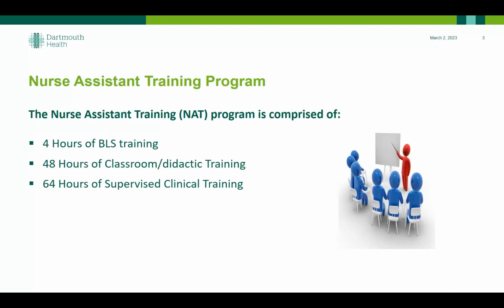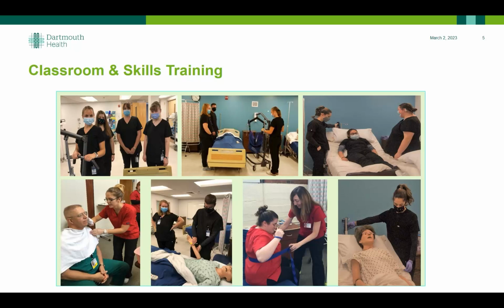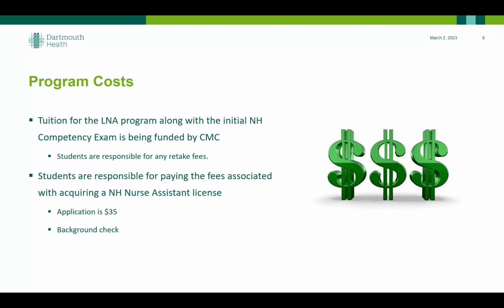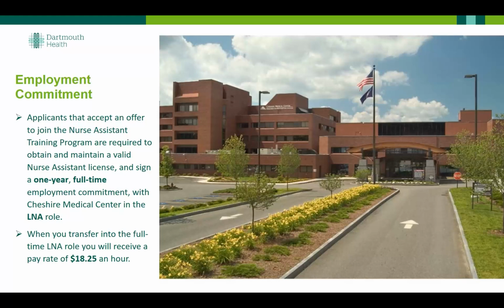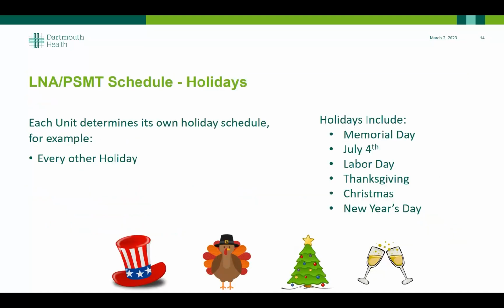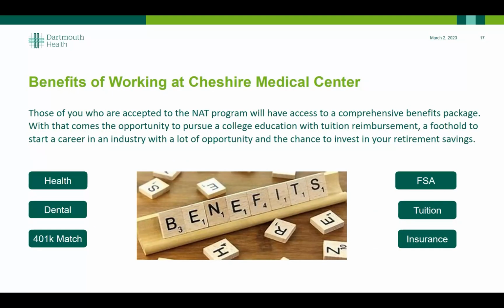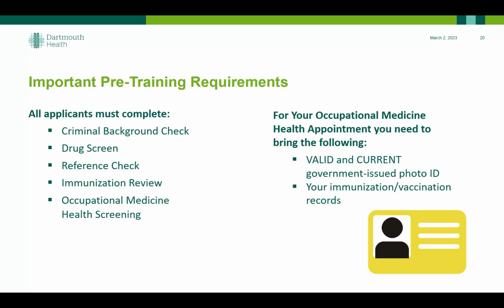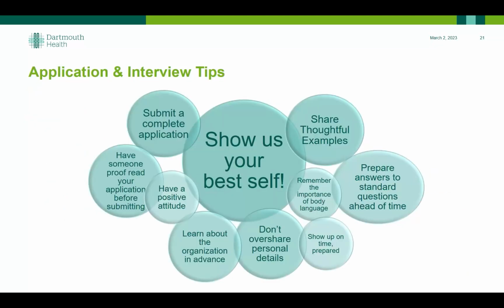Cheshire Medical Center LNA Training Program Overview